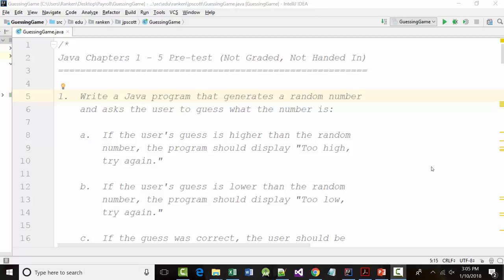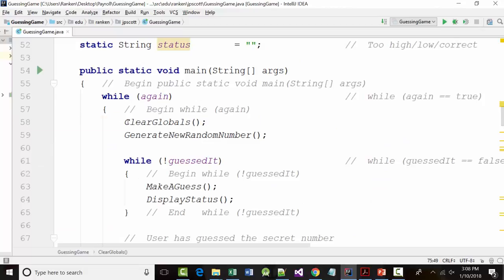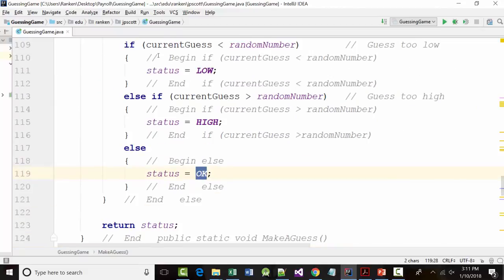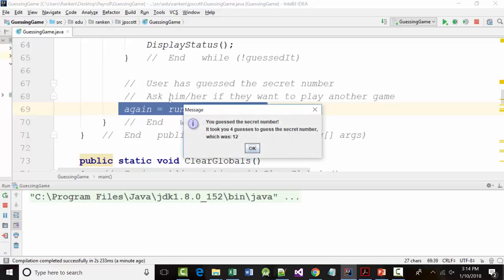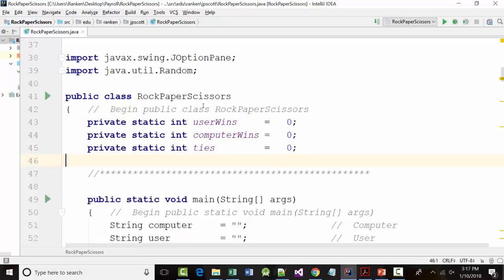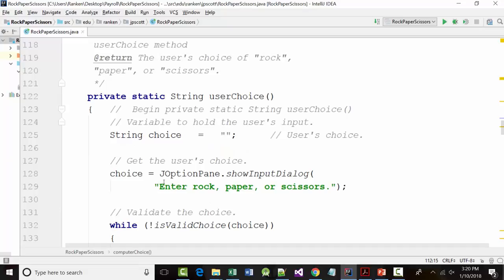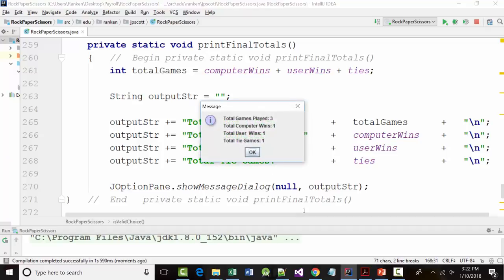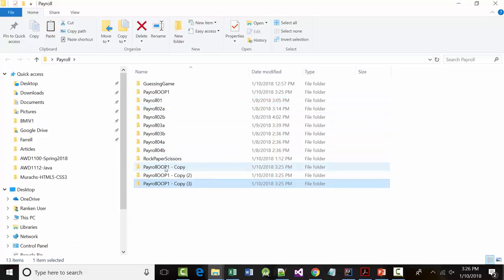AWD1112 - Chapters01 - 04 Pretest - 01-10-2018